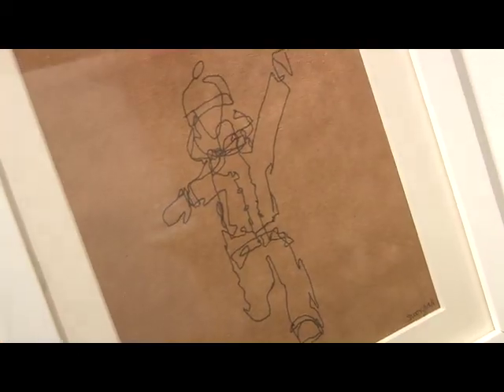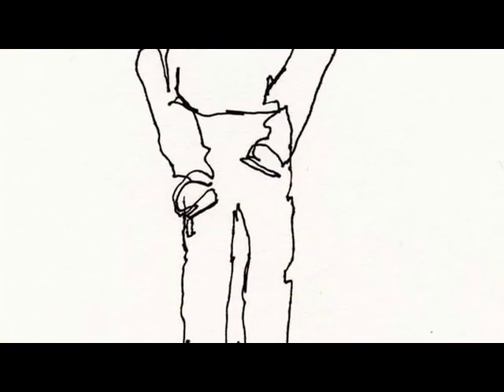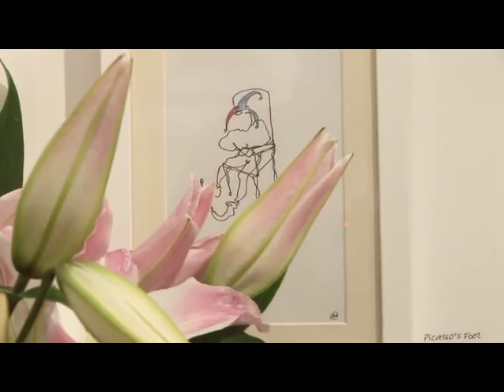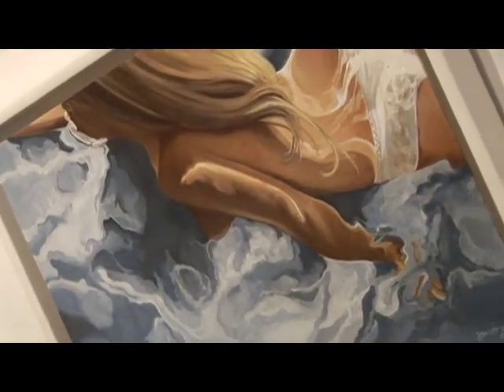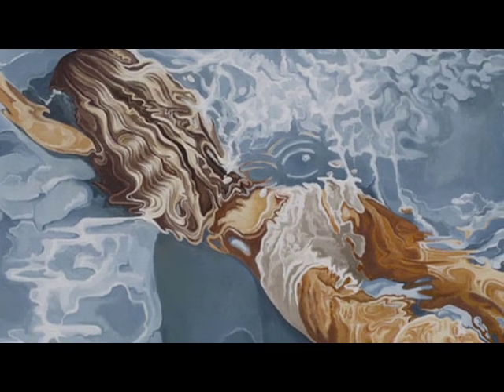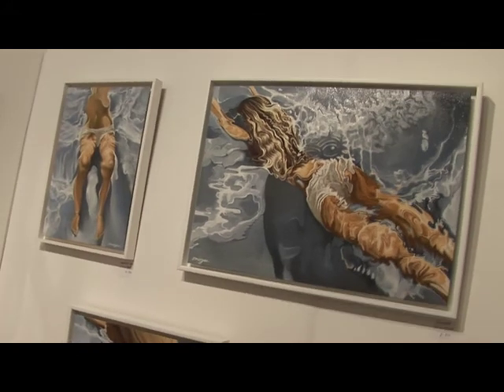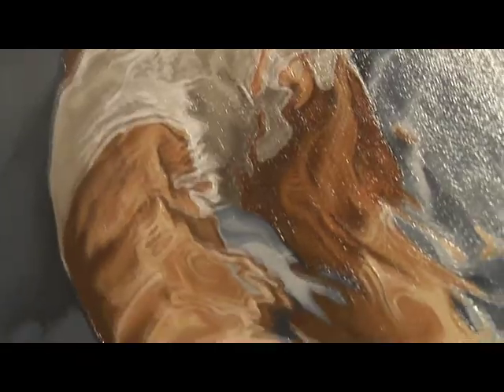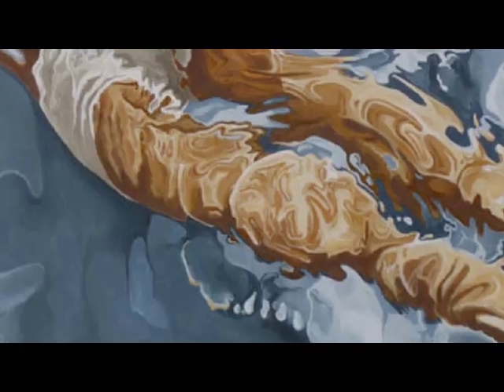Sophie Morgan @ The Bloomsbury Art Fair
Sophie Morgan introduces her work at the Bloomsbury Art Fair 2012. The Fair was held in aid of Southern Spinal Injuries Trust, Walking with the Wounded and Motivation.